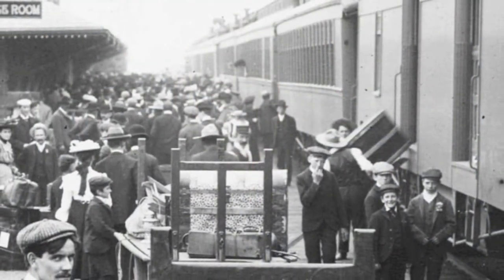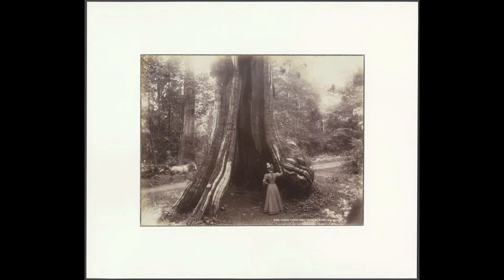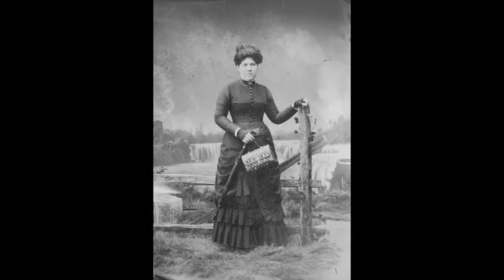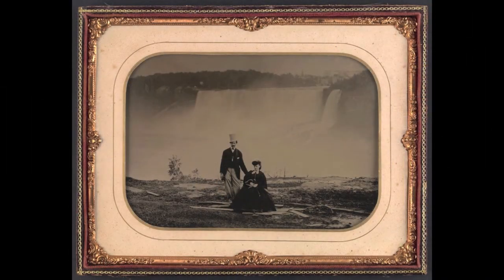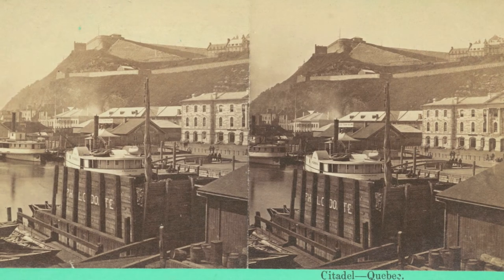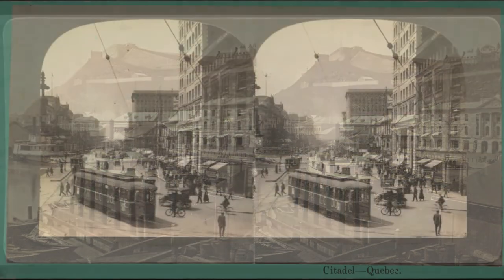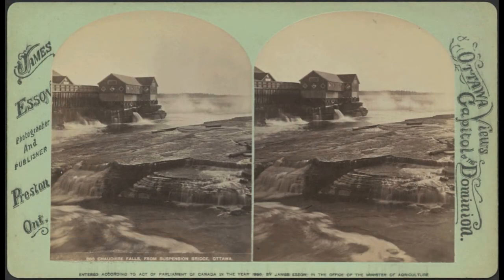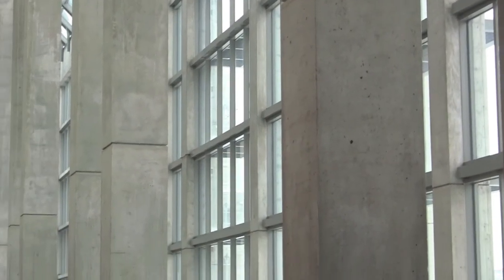Exhibition on Early Canadian Travel Photography at the National Gallery of Canada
In the 19th century, the only way for most people to travel and discover Canada was through photography. The Library and Archives Canada exhibition, For the Record: Early Canadian Travel Photography, brings us back to that era with the help of photos of the country’s iconic attractions, taken by both professionals and tourists. The exhibition runs until August 30, 2015, at the National Gallery of Canada, in Ottawa.